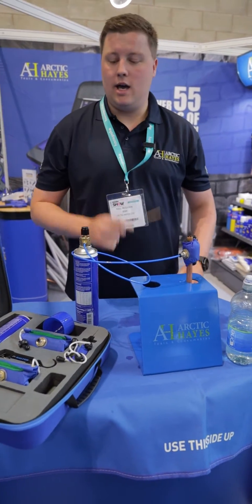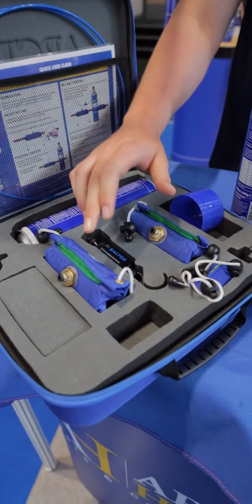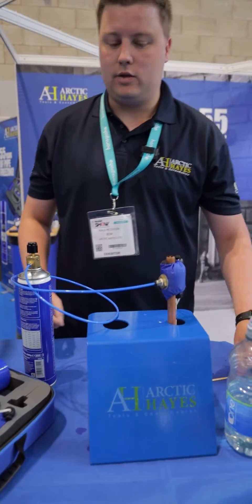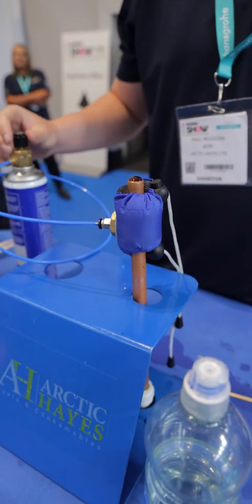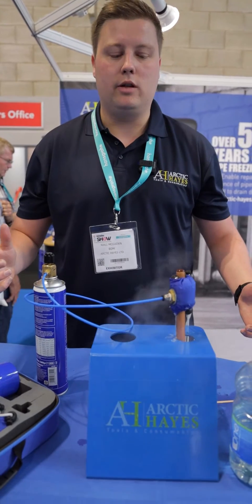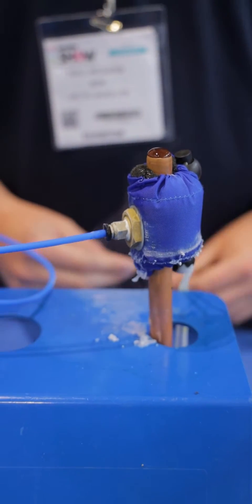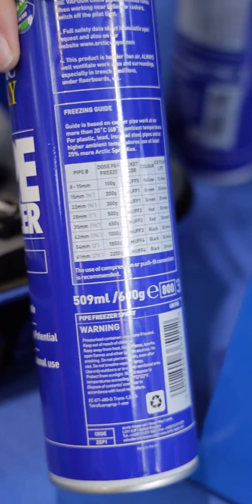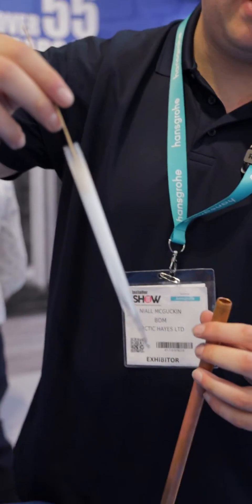How to cut pipe without draining the system - Arctic Hayes ZEPRO freeze Kit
Our most popular Professional Pipe Freezing Kit, the ZEPRO, contains everything you need to start regularly freezing the most common pipe sizes. Designed for heating and plumbing engineers. Freezes 8-22mm pipes for up to 45 minutes.

Freeze kit can be used for central heating repairs and installations, to install / repair stopcocks and service valves, plumbing in washing machines or dishwashers, cistern washer replacements, installing shower units and installing or replacing taps or washers.

Non-flammable
Freeze to -50°C
Low Global Warming Potential
Suitable for freezing various pipe materials including:
Copper
Steel
Lead
Iron
Plastic pipes
Suitable for 8mm, 15mm or 22mm pipes, with dual freeze capability on horizontal or vertical pipes.